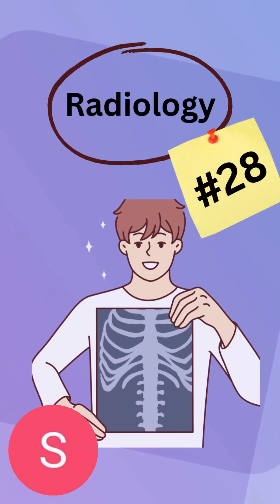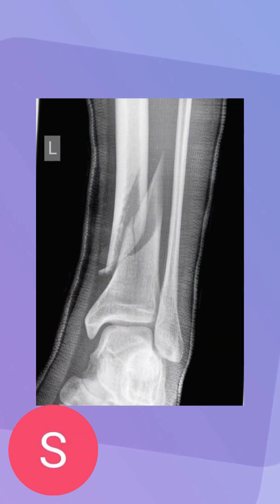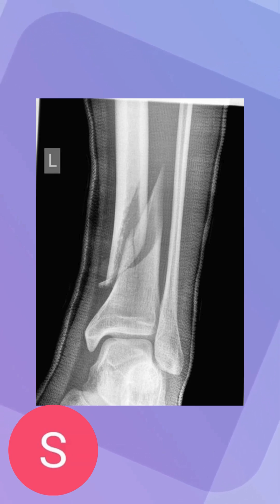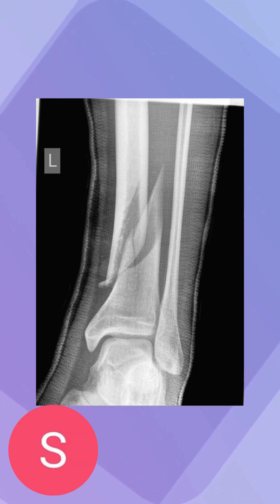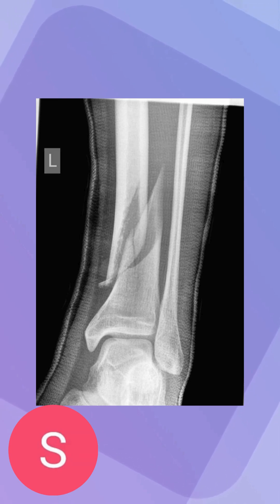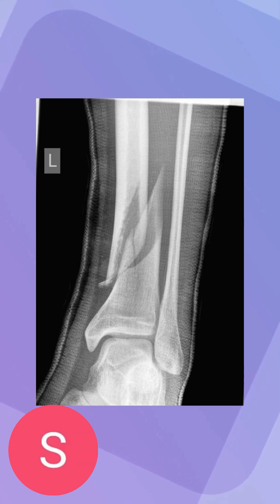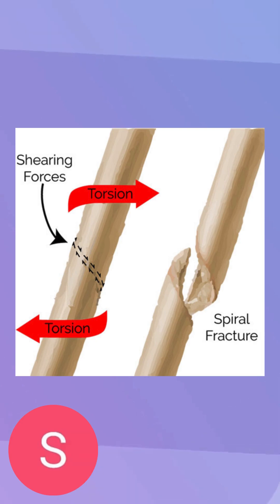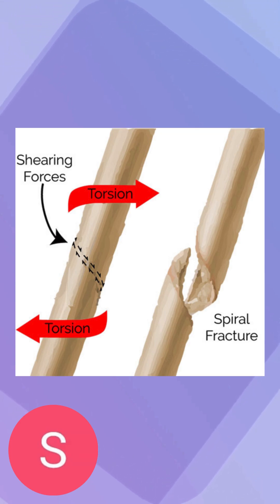Radiology #28 science healthcare radiology xray fracture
Another video is here. Hope you all enjoy this one. It goes over another type of fracture that can be found in bone structure.